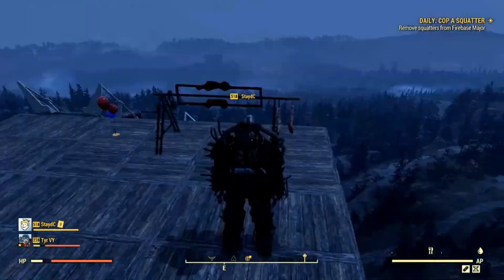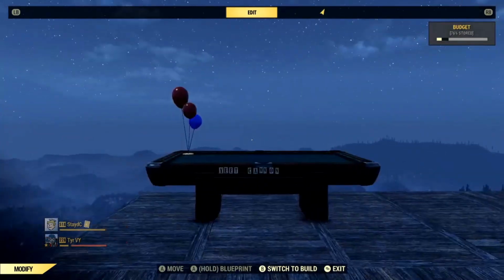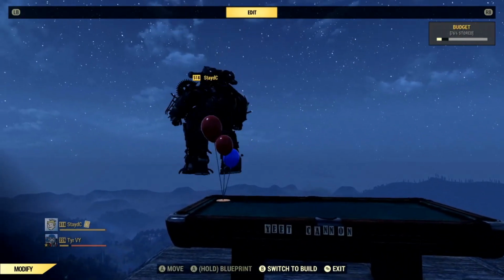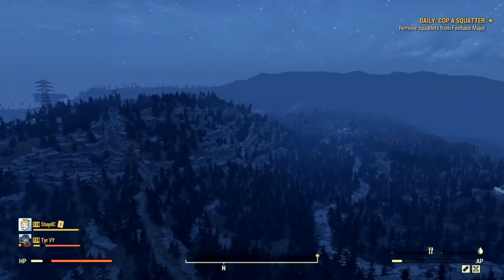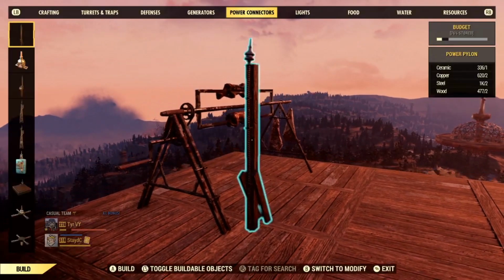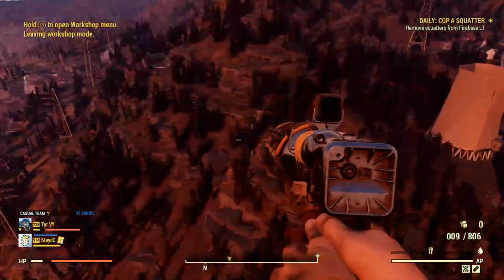Fallout 76 - How To Build All Types Of YEET Cannons - [Launch Your Friends]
G'day guys this is TYR and today I am bringing you a Fallout 76 video where I show you how to create YEEEEEET Cannons, yes... really. so leave a like/dislike it lets me know what you thought of the video! Be sure to also check out the following links down below, these include my Twitter, Discord and Facebook! I also have a link to my Patreon if you do feel the need to support me on a much larger scale - thank you for checking out my videos and welcome to Valhalla, I hope you enjoy your stay!

My real name is Tyrone, but I go by TYR, pronounced /tier/ and if you know anything about where that word comes from, then that's a dead give away that I am a bit of a Norse/Nordic fanatic, I'm absolutely infatuated by the history and culture of the Nordic mythology and people, so expect a lot of Viking themes on this channel! I grew up playing many games, but none captivated me the same way the Fallout series did, since I play the games so much I figured why not start recording myself playing? and here we are today.